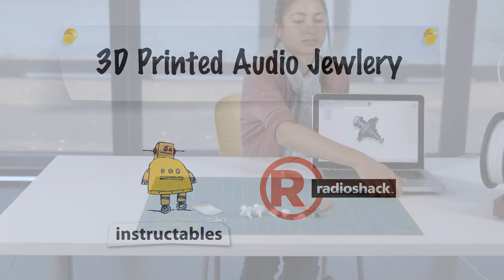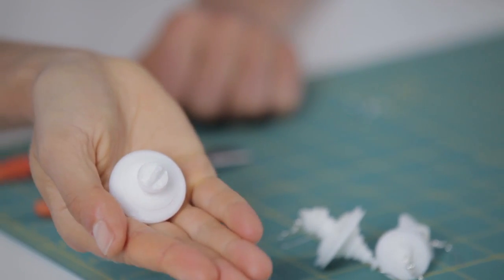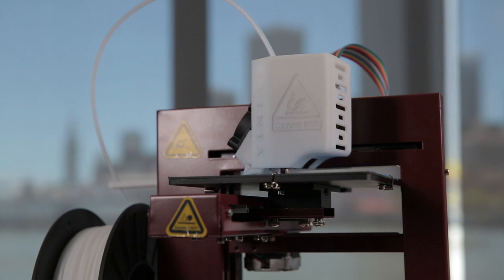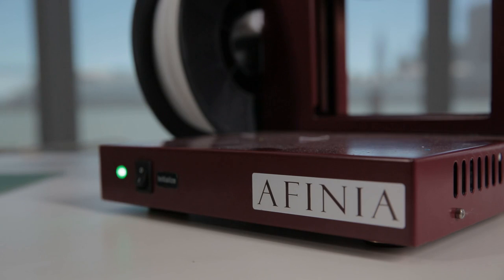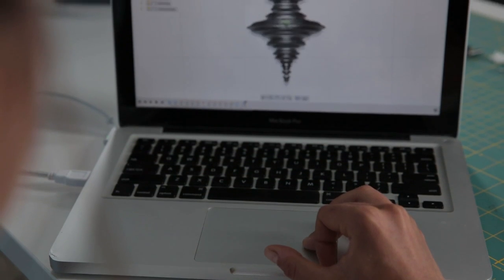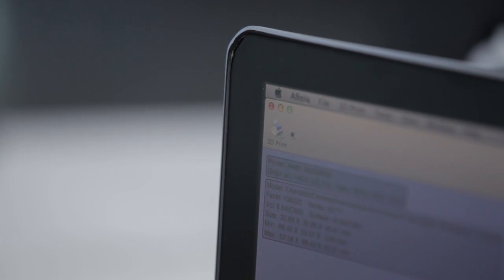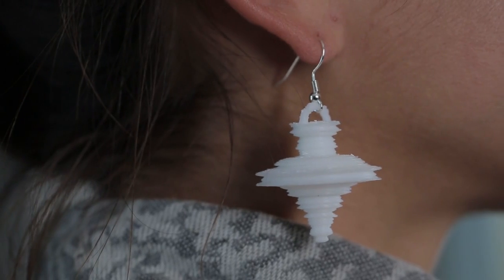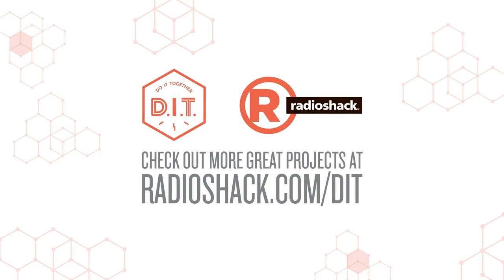3D Printed Audio Jewlery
These pieces of jewelry look just as they sound. For example, the shape of these earrings is based on the shape of the sound I make when saying the word “earring”. You can also make a necklace by saying the word “necklace”. This project is inspired by Thiago Hersan’s Instructable Spoken Word Chess Pieces, and uses the same process to create 3D shapes. Change the volume, speed, pitch, and accent of your voice to make unique shapes!